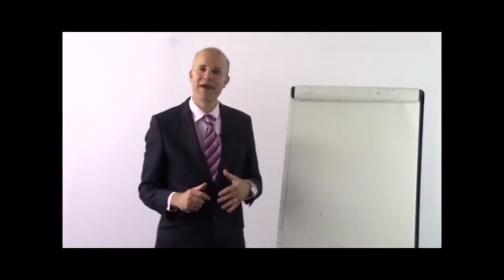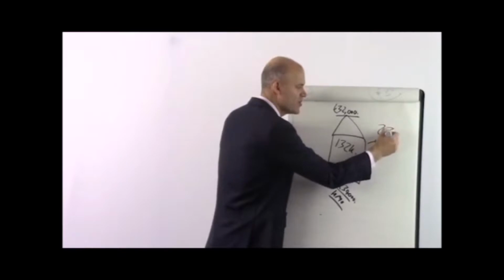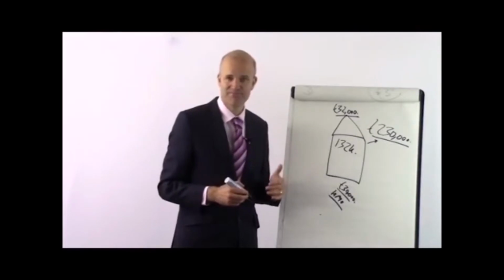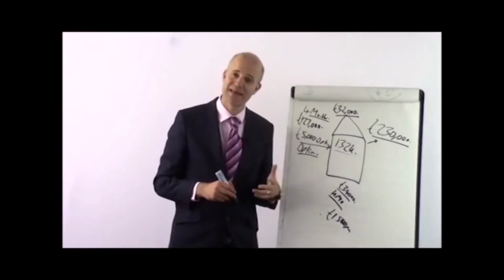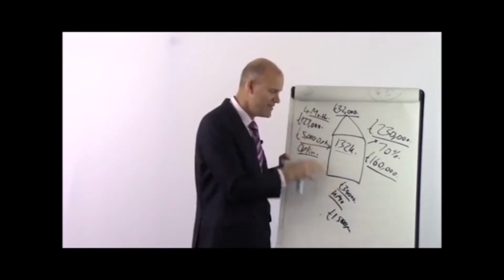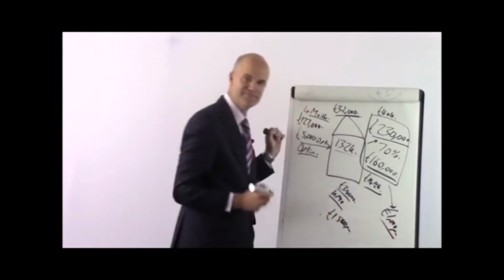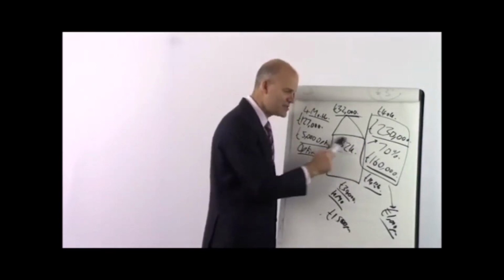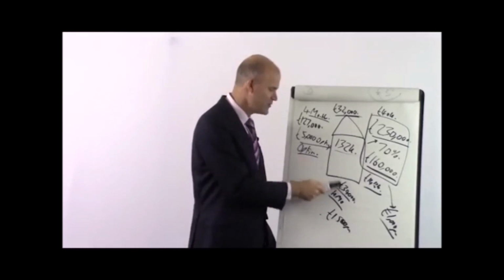Options - To Delay Completion For Uplift